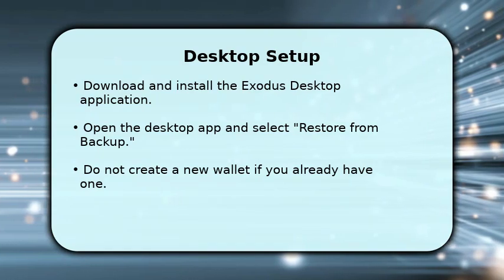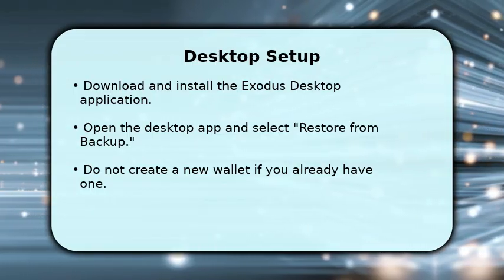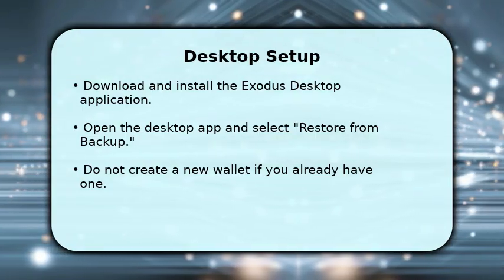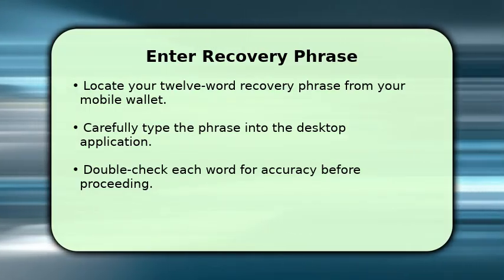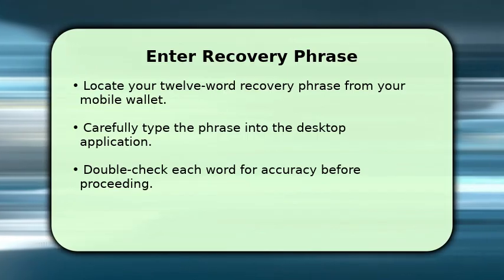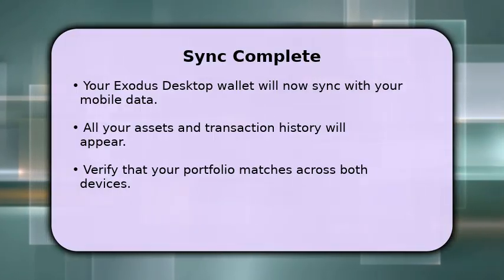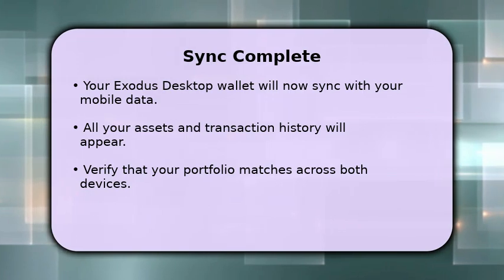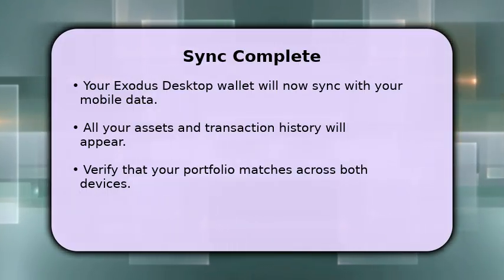How To Link Exodus Mobile To Desktop (Easy Method)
▸ (s) Are you tired of switching between your mobile and desktop Exodus wallets? In this video, we'll show you a simple step-by-step guide on how to link your Exodus mobile wallet to your desktop wallet. This will allow you to easily manage your cryptocurrencies across multiple devices. With this tutorial, you'll be able to access your funds, track your portfolio, and make transactions seamlessly. Whether you're a beginner or an experienced user, this video is perfect for anyone looking to streamline their cryptocurrency management.

exodus mobile wallet, link exodus mobile to desktop, exodus wallet tutorial, how to link wallets, cryptocurrency management, mobile wallet desktop sync, exodus wallet setup, wallet linking guide, desktop cryptocurrency wallet